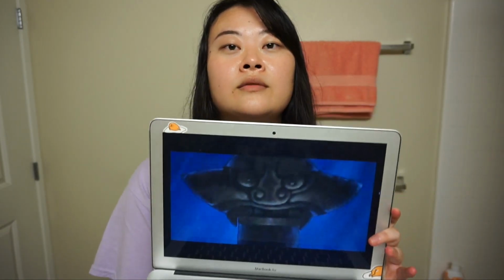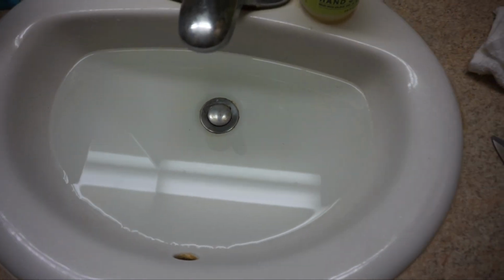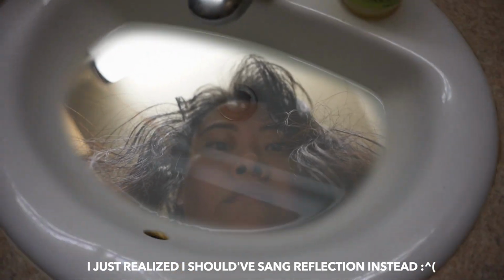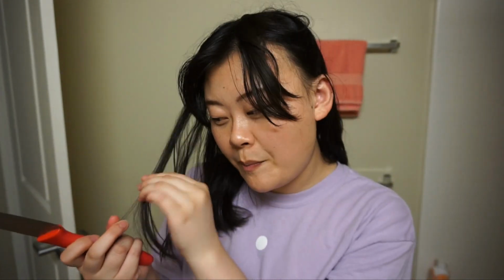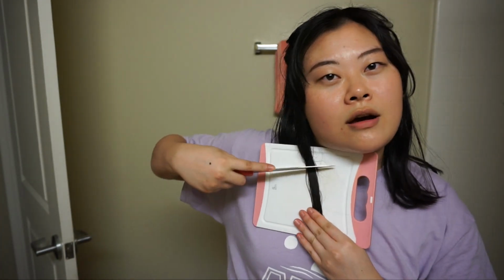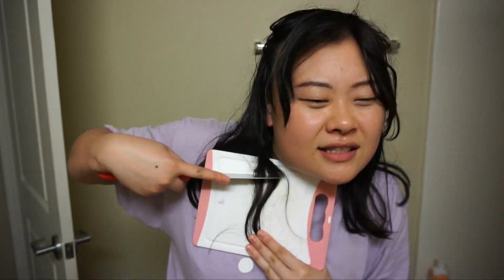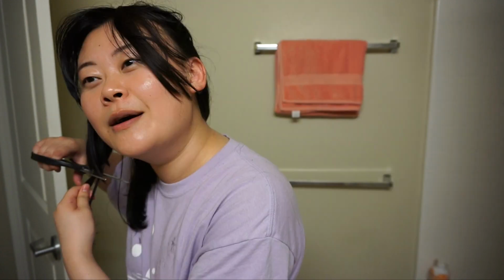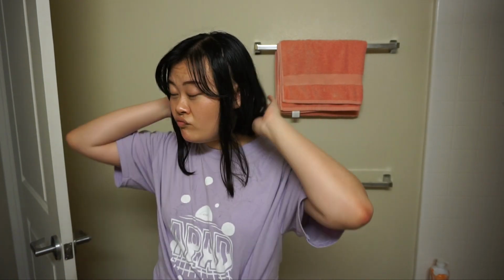i tried to cut my hair like Mulan did :^( idk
♪♫ Who is that dumbass you see staring straight back at ♫♩the camera
The key word is "tried" YIKES dishonor on my cow :^(